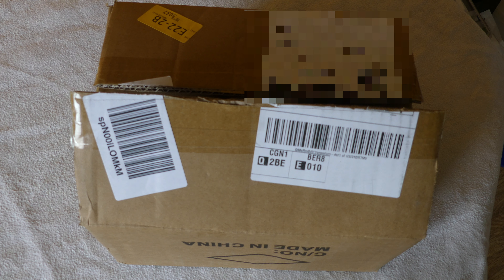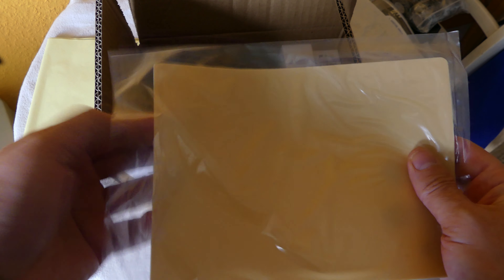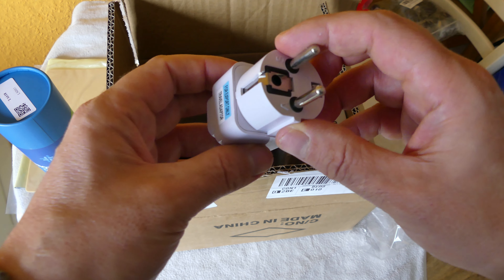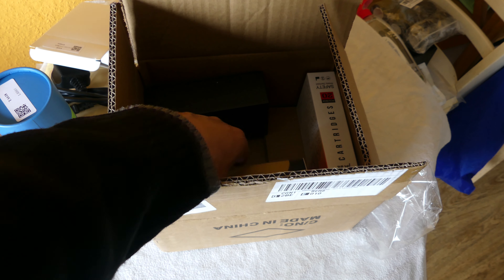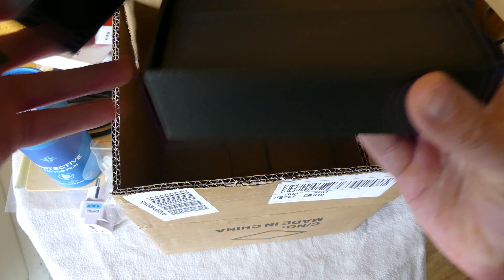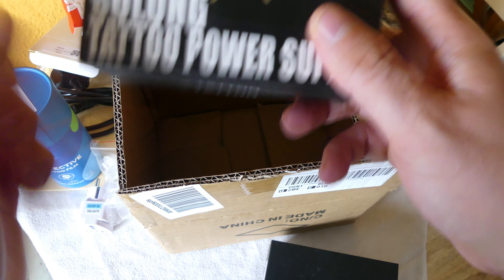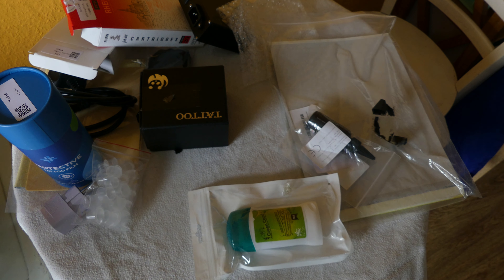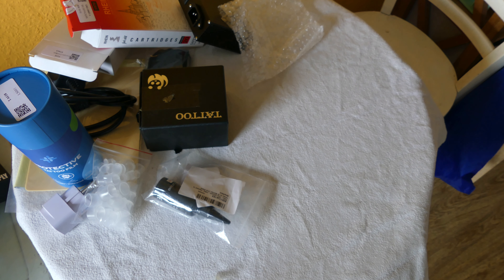HAWINK Rotary Tattoo Machine Kit | Unboxing/Review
I have decided to jump into the world of tattooing. On this video I unbox and review the - HAWINK Rotary Kit found
This Video will be the first the in the series. I will continue to document my Journey. The next video in the series will be how to set up the this machine for Tattoing.

A channel for TOOL fans, Drum covers, reviews, in-game play and much more.